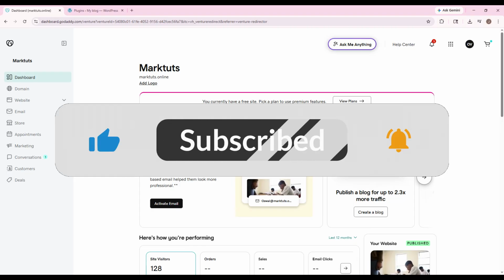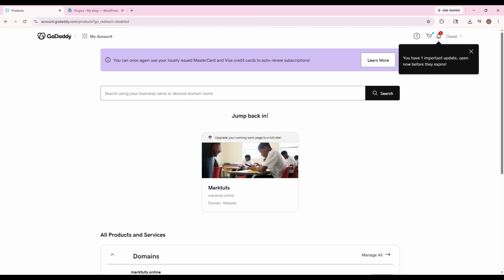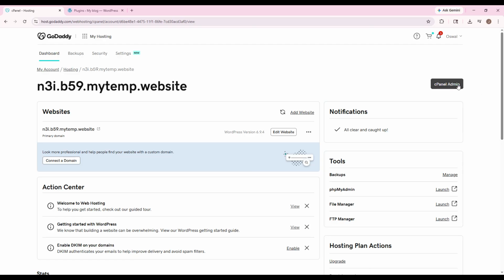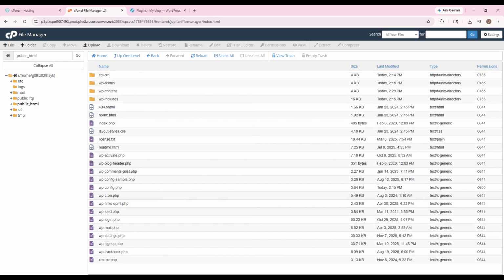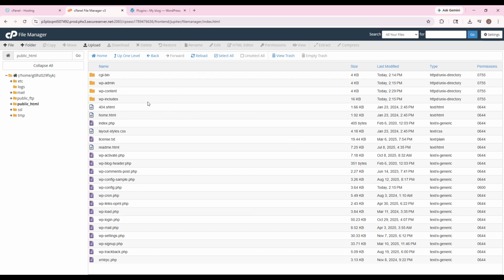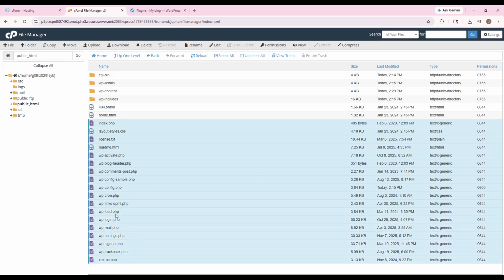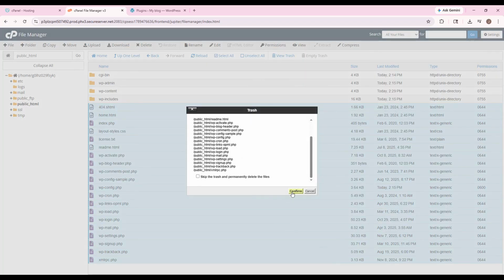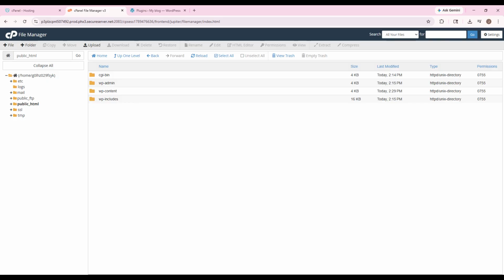How To Delete GoDaddy Website (Easy Guide)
Learn how to delete a GoDaddy website step by step using your hosting dashboard and File Manager. This tutorial shows you how to access public_html, select your website files, and delete them safely from your GoDaddy hosting account.

🕚Timestamps:
0:00 Intro
0:26 Log In To GoDaddy
0:45 Open My Products And Web Hosting
1:08 Launch File Manager
1:24 Open The public_html Folder
1:45 Select Website Files
2:03 Click Delete And Confirm
2:26 Final Recap

✍️What You'll Learn In This Video:
• How To Log In To Your GoDaddy Account
• How To Open Web Hosting From My Products
• How To Use File Manager To Find Website Files
• How To Delete Files Inside The public_html Folder
• How To Remove A GoDaddy Website Safely
• How To Avoid Deleting The Wrong Hosting Files
• How To Confirm Website File Deletion Correctly
• How To Take Down A Website From GoDaddy Hosting

💡Pro Tips:
• Back up your website files before deleting anything.
• Double-check that you’re in the correct hosting plan before clicking Delete.
• If your site is WordPress-based, consider removing the database too if you want a full cleanup.
• Deleting files from public_html removes the live website content, but the domain may still remain active.
• If you only want to replace the site, upload new files before removing the old ones.